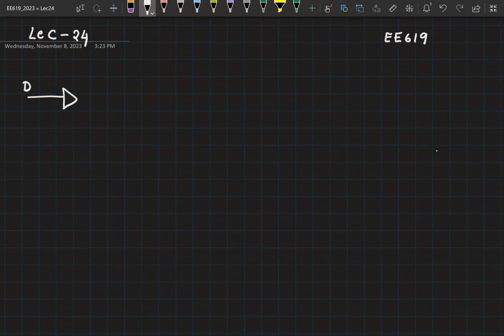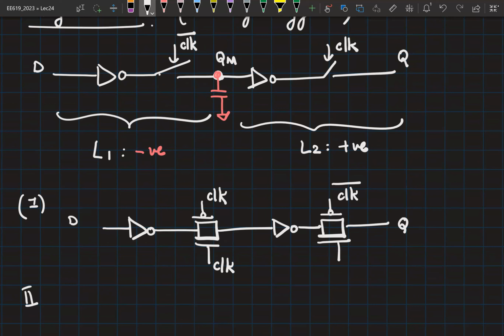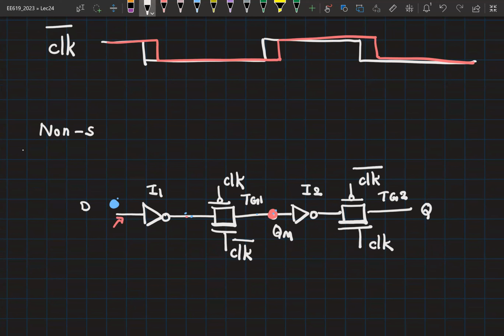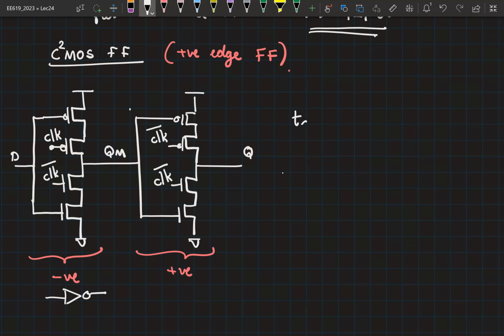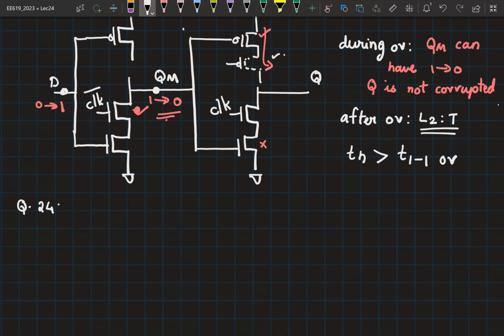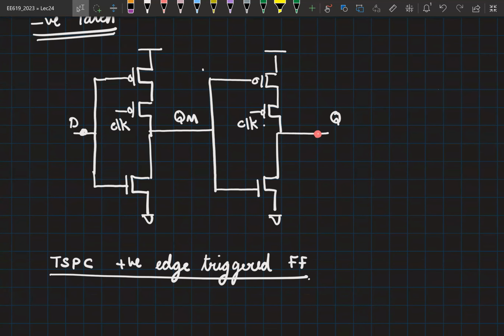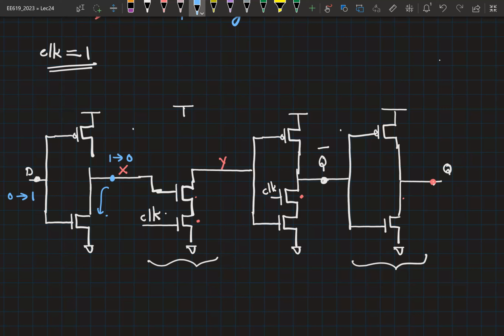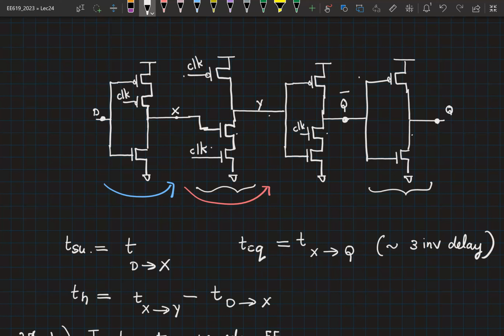Lecture 24: Dynamic flip-flops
Lecture 24 covers the following.
* Dynamic latch implementations
* Dynamic flip-flops using transmission gates
* Dynamic flip-flops using tri-state inverters
* Tackling clock skew in dynamic FF
* TSPC flip-flops
(Lecture 23 was not recorded due to some technical issues.)